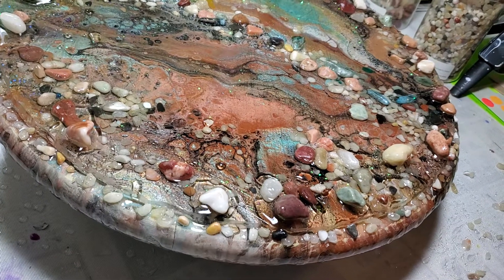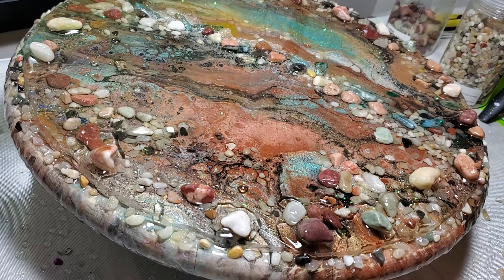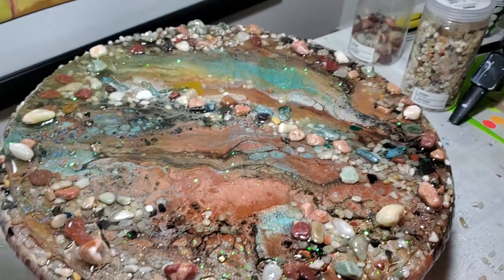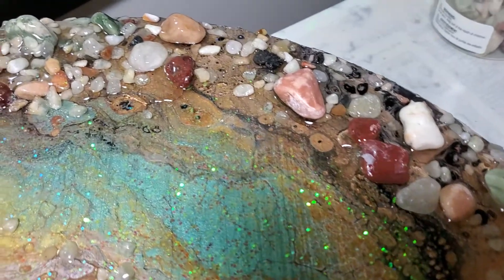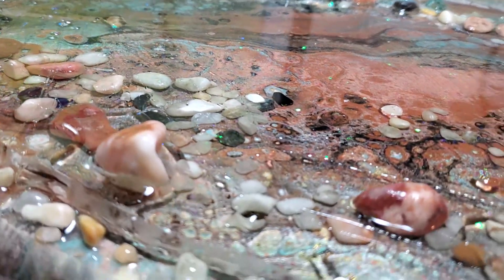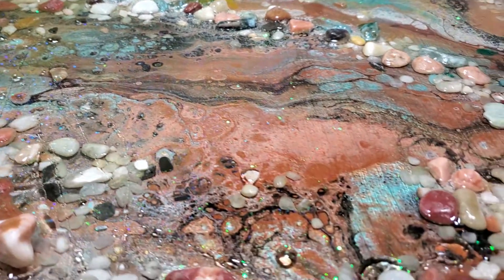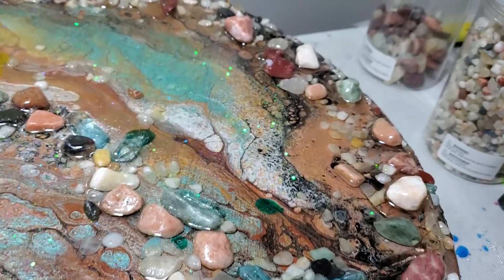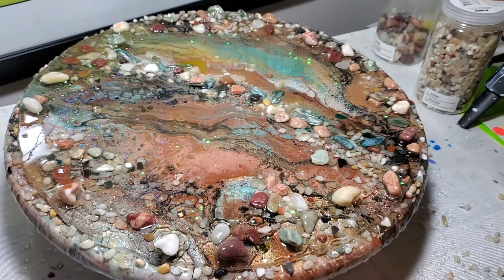Rocky Shore! Table Top 18" Wood Round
Table Top 18" Wood Round embellished n Epoxy finish